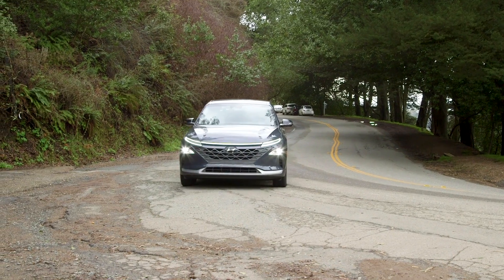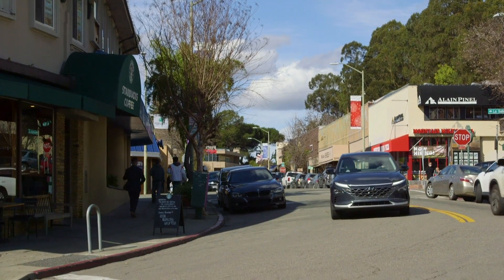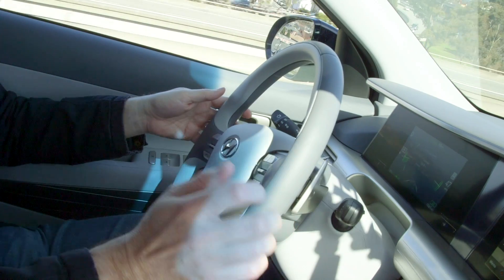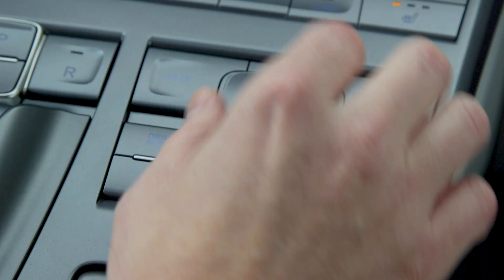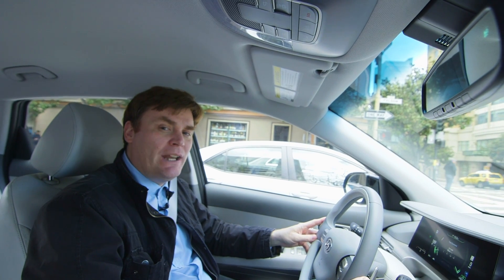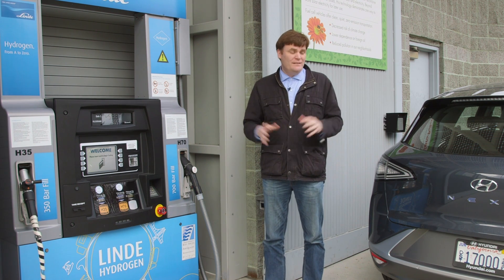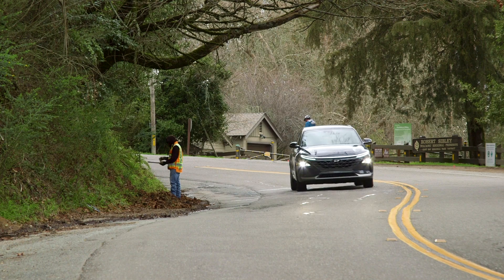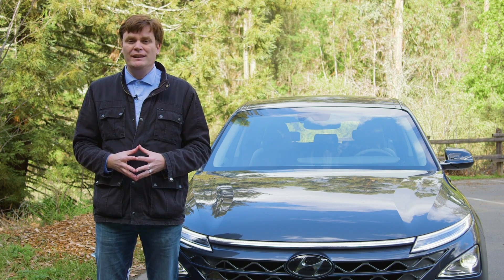Hyundai Nexo Review: A great fuel-cell hybrid, if you can fill it up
The Hyundai Nexo is the Korean carmakers entry into the market currently staked out by the Honda Clarity and Toyota Mirai. Fuel cell cars use hydrogen to generate electricity while emitting only water vapor, in theory giving you the torque and eco-friendly vibes of an EV with the easy refueling of a gasoline vehicle. But this is still relatively new tech, and where are you supposed to find hydrogen, anyways?